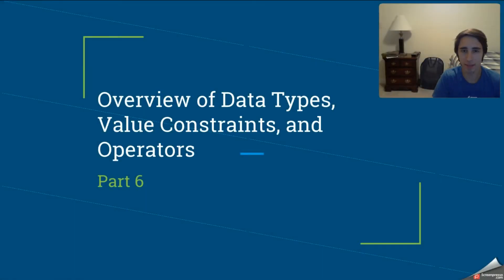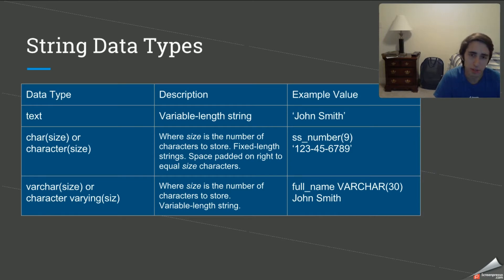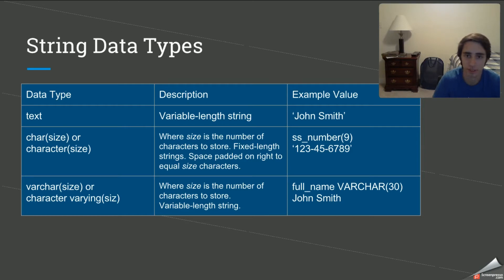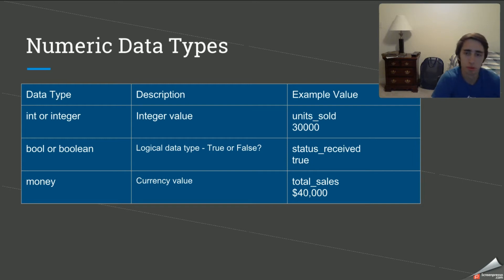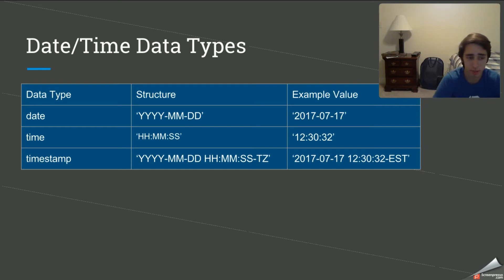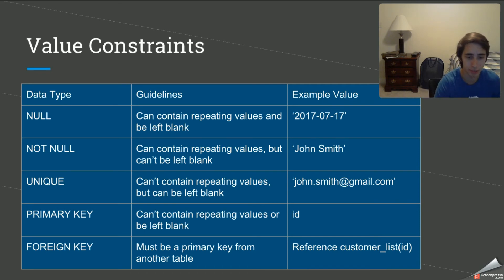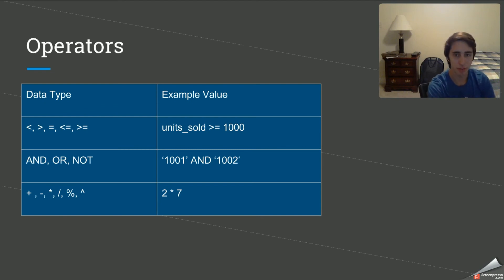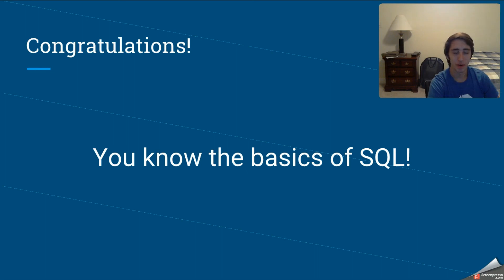SQL & Data Analytics for Beginners | Part 6: SQL Syntax (#4)